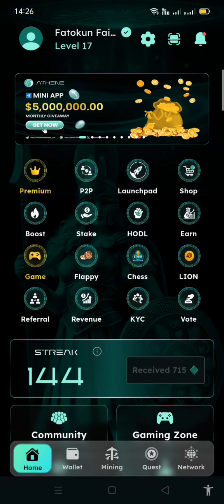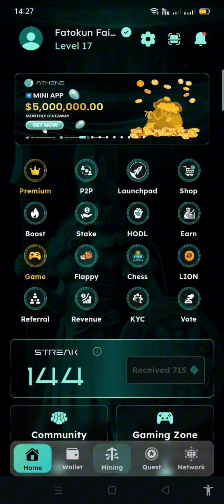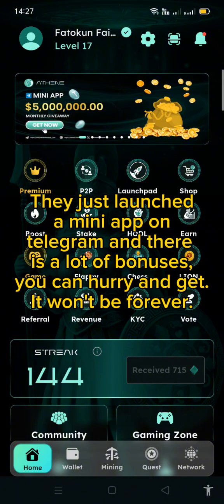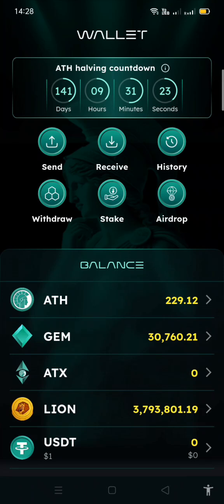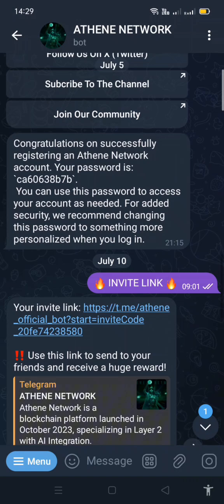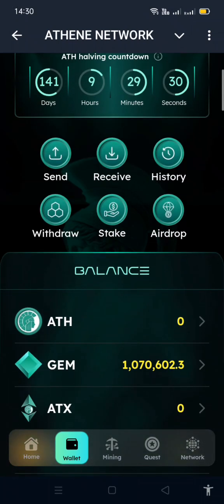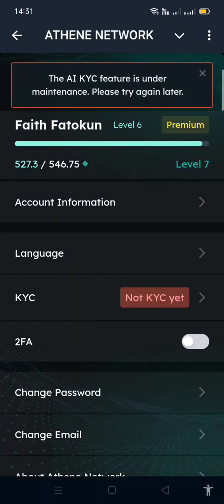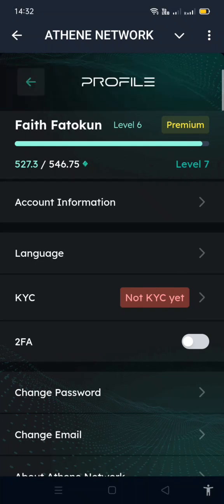ATHENE NETWORK will PAY YOU if you DO THIS | PRICE | MINING | NEW MINI TELEGRAM APP = MORE MONEY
What you need to know about ATHENE NETWORK | PRICE | MINING | NEW MINI TELEGRAM APP = MORE MONEY